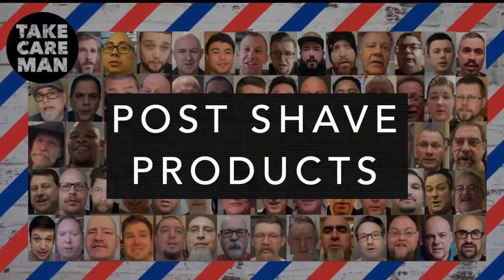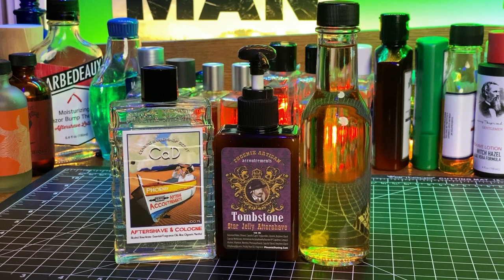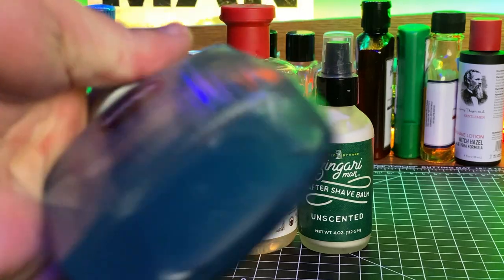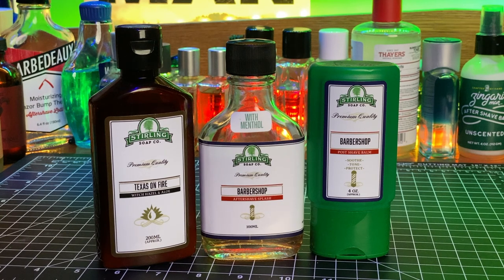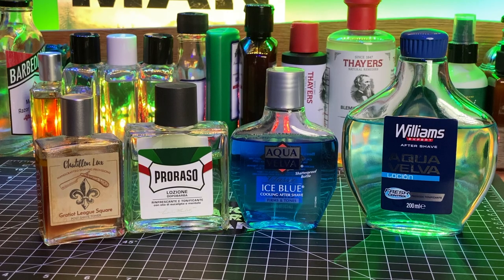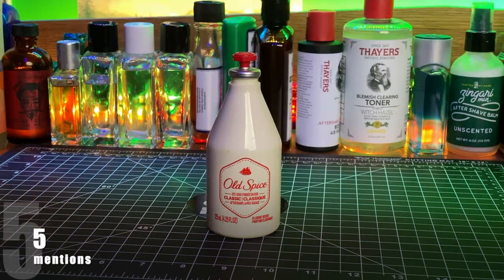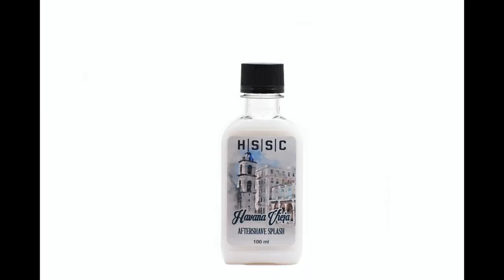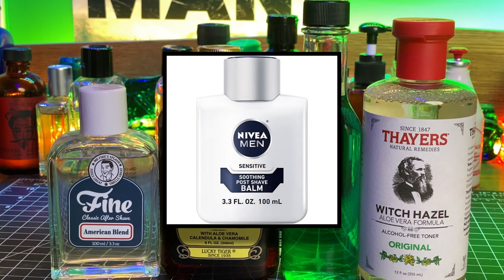5 4 3 2 1 Results Part 2: Aftershaves / Post Shave Products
I watched all of the 5, 4, 3, 2, 1 challenge videos and compiled the results in a spreadsheet. In this video I share the results of the post shave products mentioned. When I started this challenge on the last day of 2019, I had no idea it would grow this big. Here is a link to the playlist containing all of the videos

0:00 Intro
0:36 Top brands / artisans
6:58 Top products across all brands/artisans